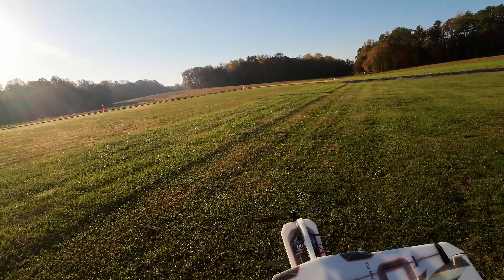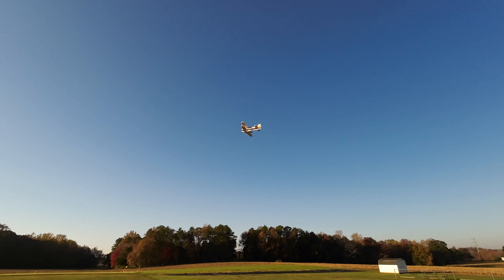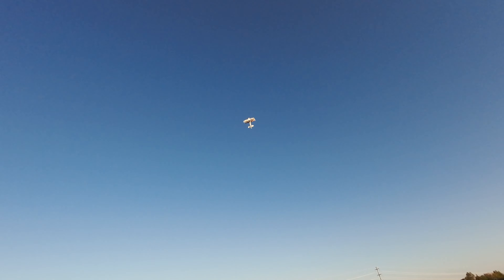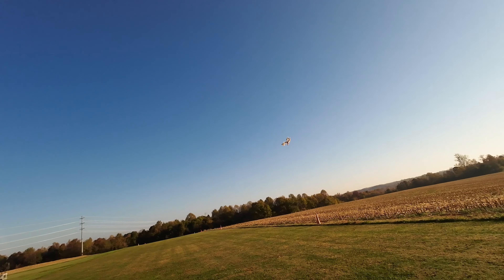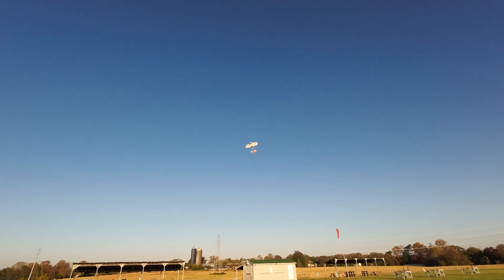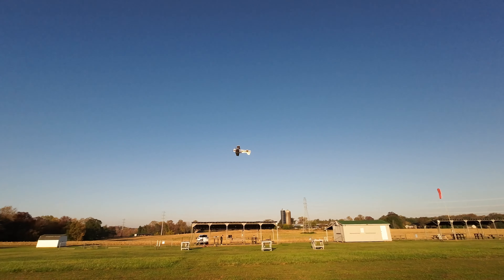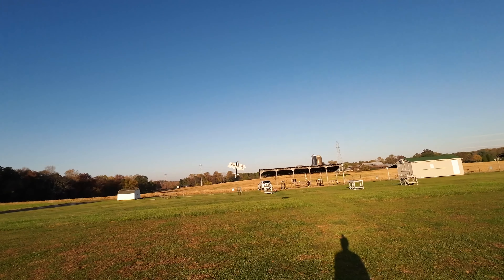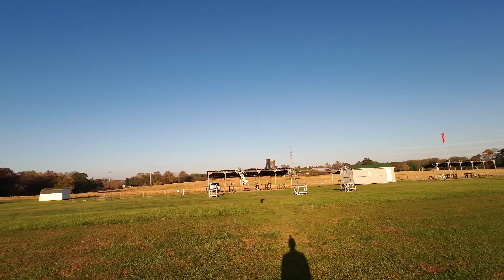Crack Pitts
Learn to Fly ANBR